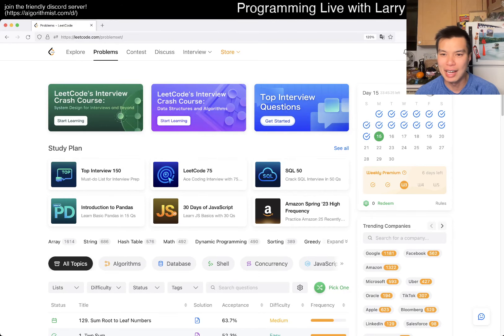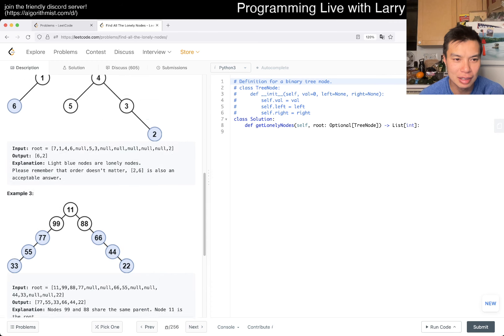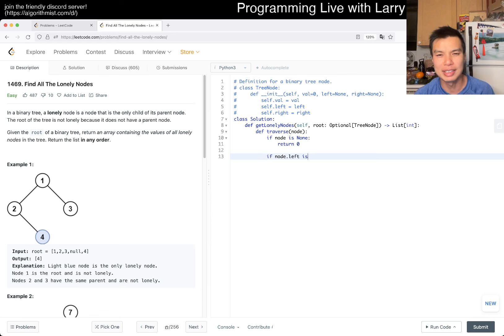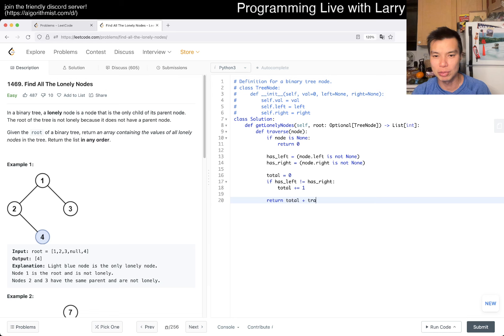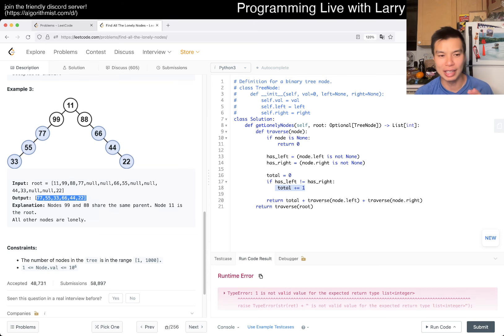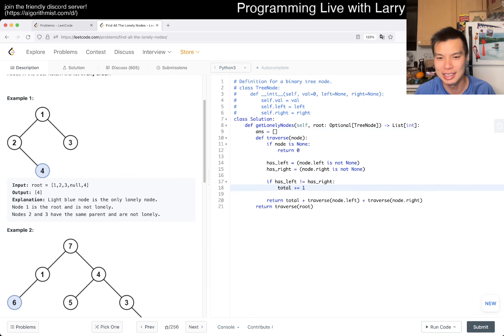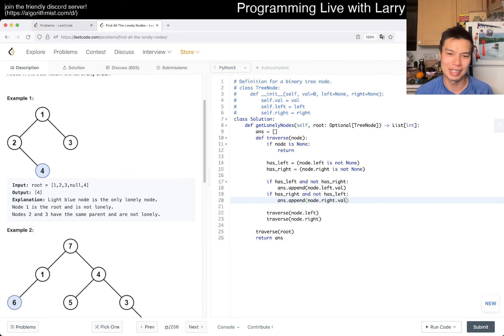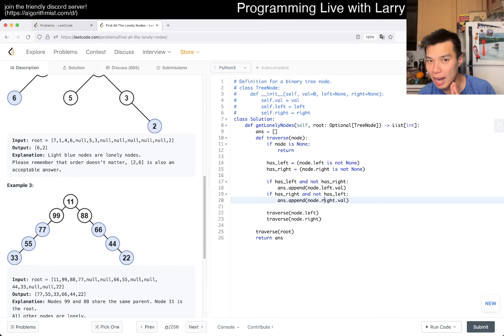1469. Find All The Lonely Nodes - Week 3/5 Leetcode April Challenge